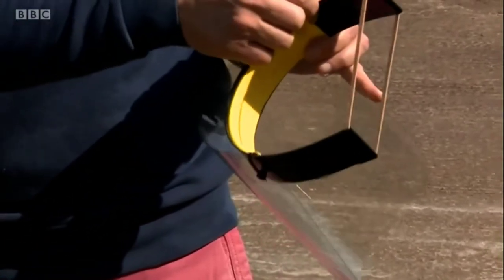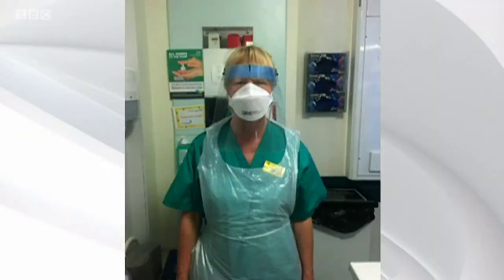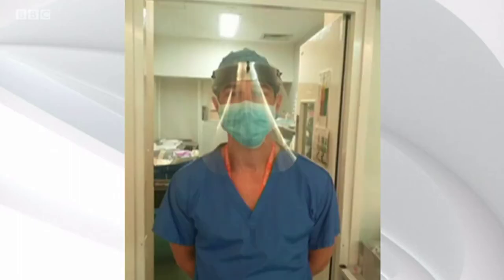CCGS BBC South East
Chatham and Clarendon Grammar School

Our school managed to get a 30 second segment on BBC News South East! This was during the first coronavirus lockdown when CCGS produced visors out of plastic materials. Great work from our DT staff and volunteers!